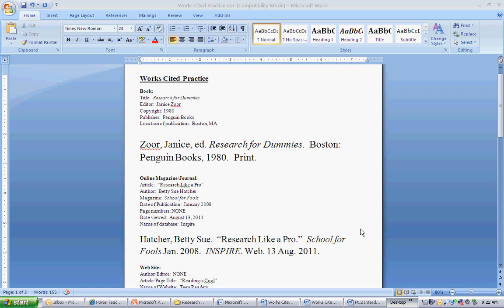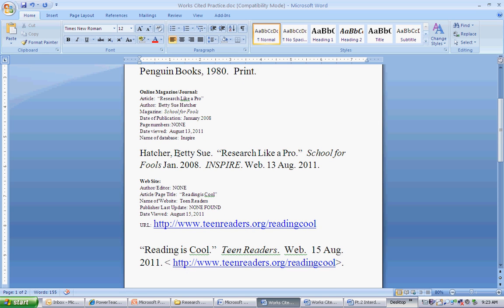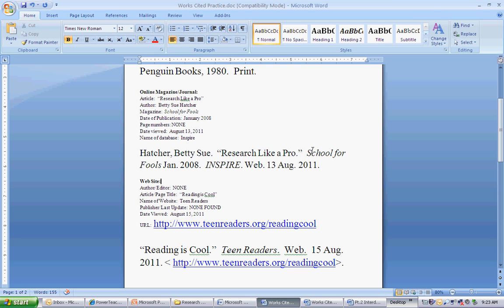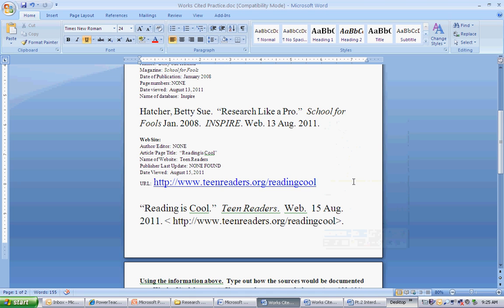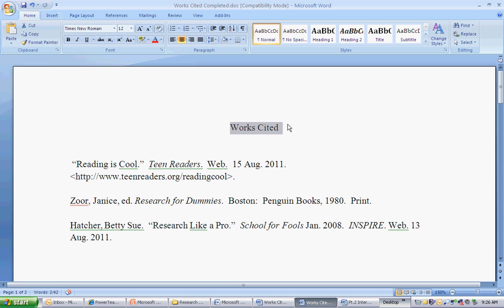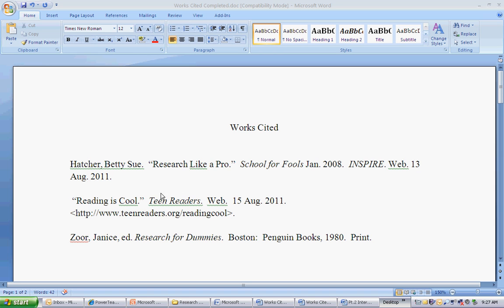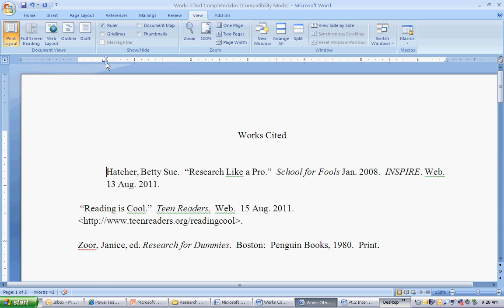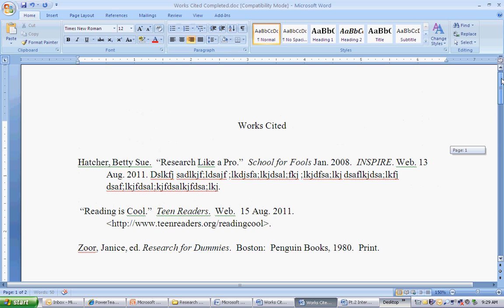How to Write a Works Cited